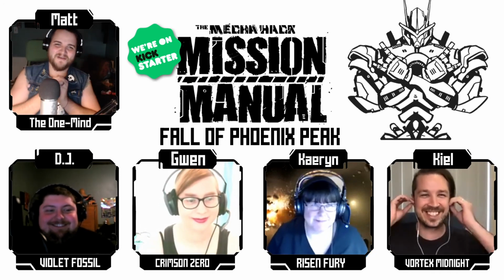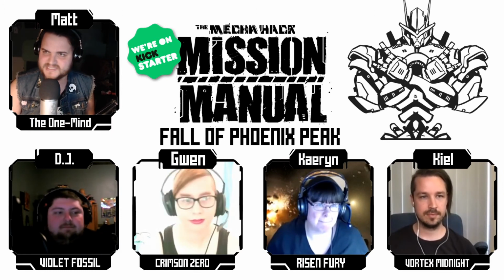Mecha Hack: Fall of Phoenix Peak (Mission #5)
This session uses a mission from the book, as well as additional player options, modules, equipment, enemies, and more!